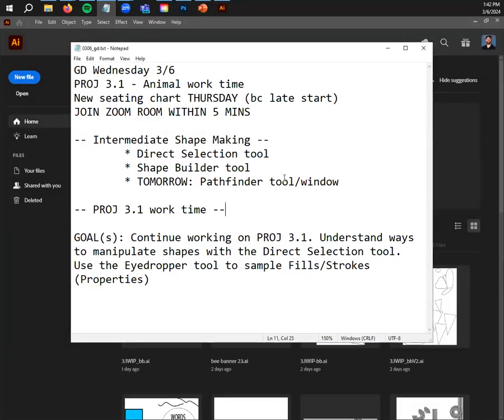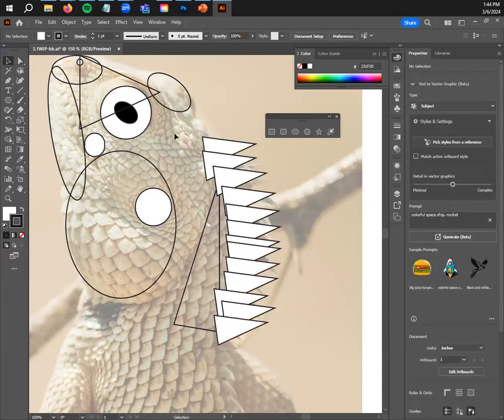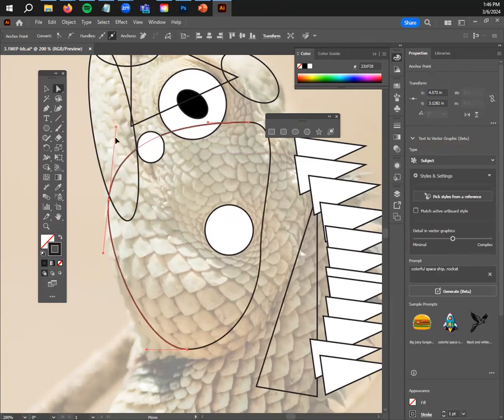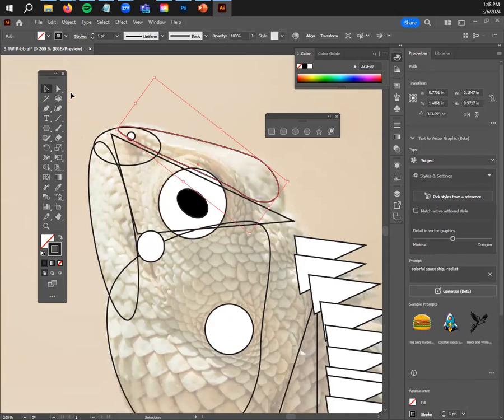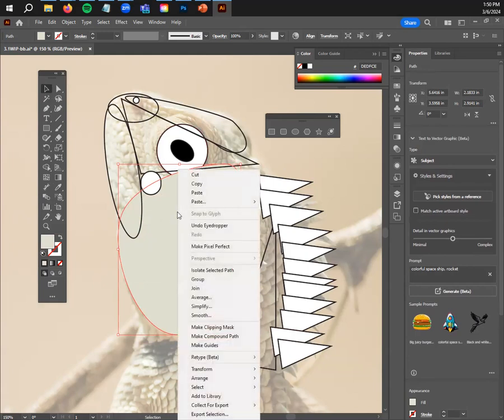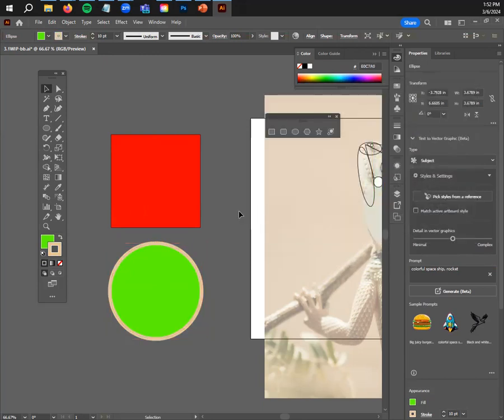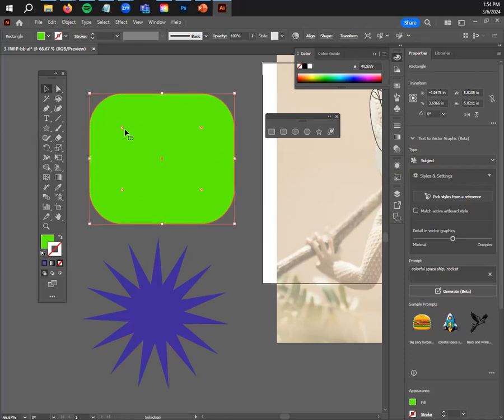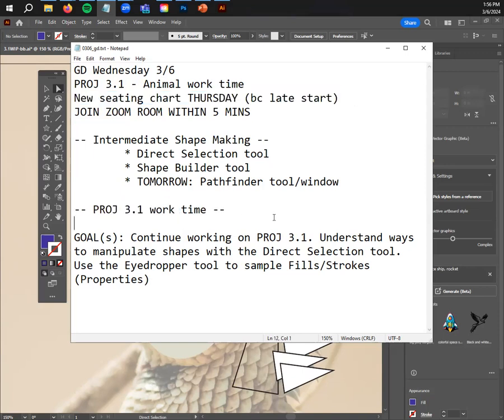PROJ 3.1 - Direct Selection tool + Eyedropper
Weds Mar 6 - Direct Selection tool for more organic shape creations, and Eyedropper tool tips.